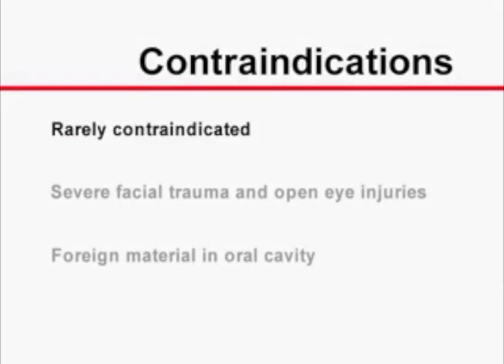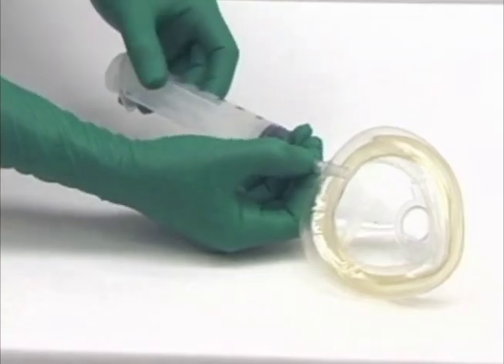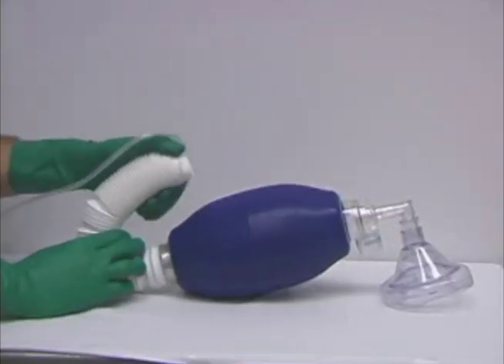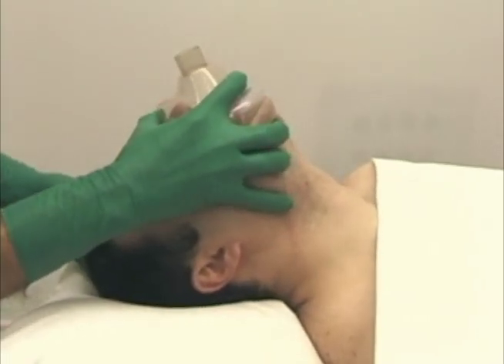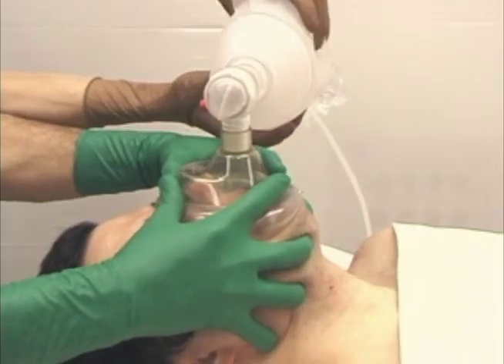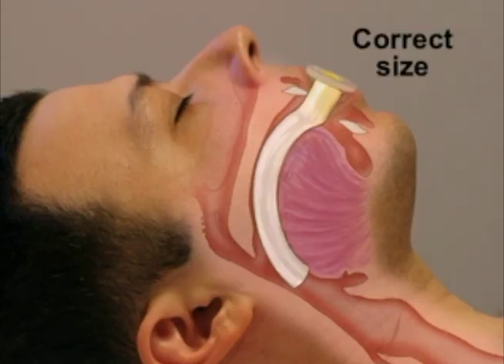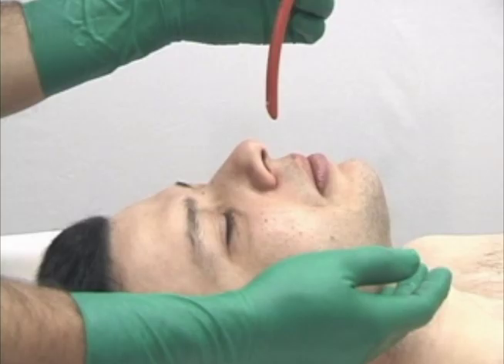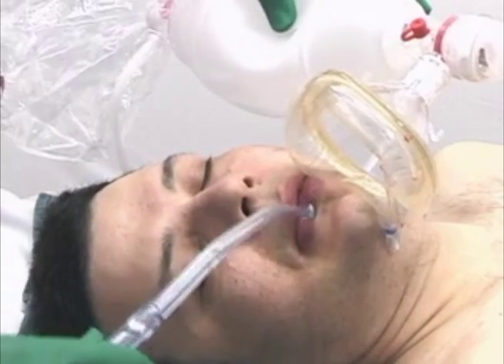Endotracheal intubation positive pressure ventilation with bag or face mask device dr jomar marcelo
Endotracheal intubation positive pressure ventilation with bag ambubagging or face mask device dr jomar marcelo